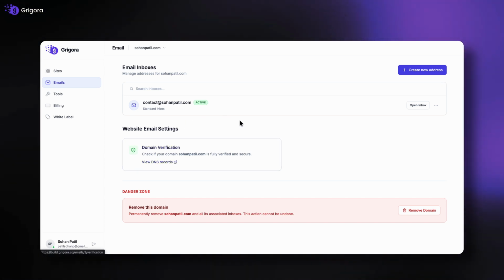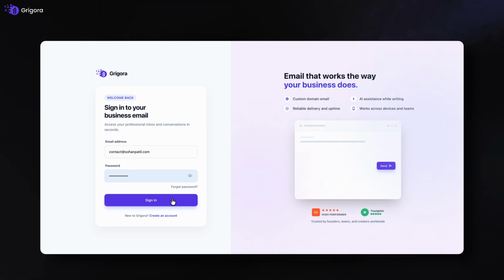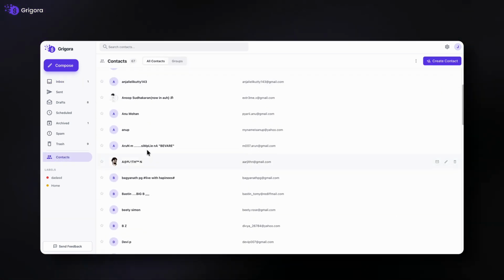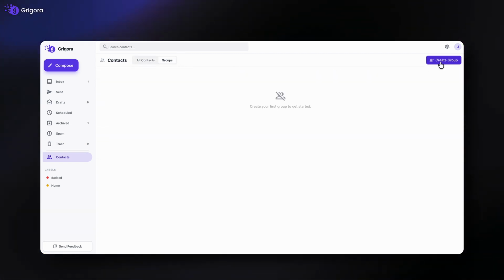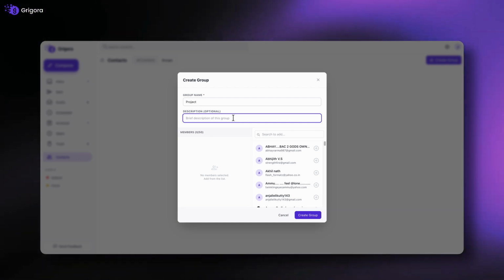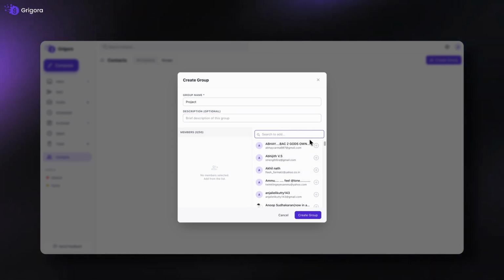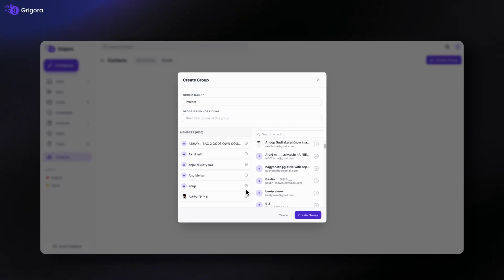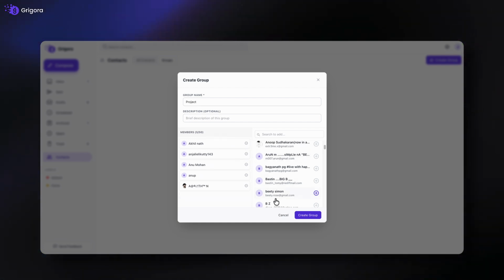How to Create a Group of Contacts in Grigora Mail (Complete Guide)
In this video, you will learn how to create a group of contacts in Grigora Mail step by step. We show how to create a new contact group, add contacts to it, and use groups to organize your communication more effectively.

Contact groups in Grigora Mail help you manage your audience, send targeted emails, and keep your contact list structured as it grows. This is ideal for founders, teams, and creators who want simple and reliable contact organization without complexity.

By the end of this tutorial, you will be able to create and manage contact groups confidently inside Grigora Mail.